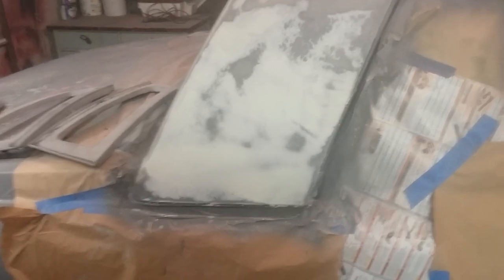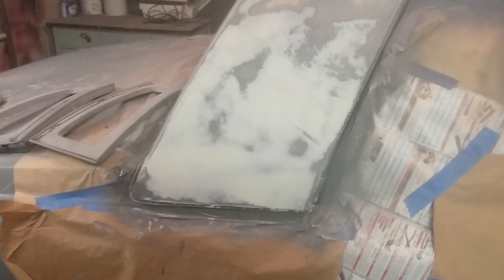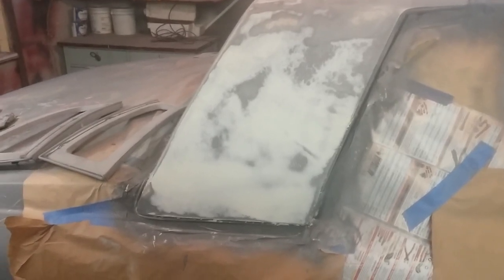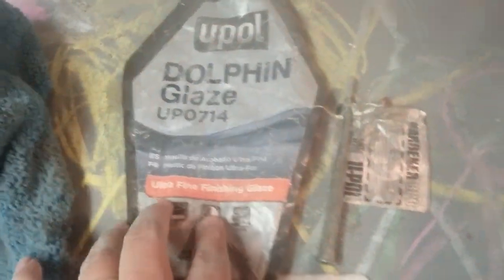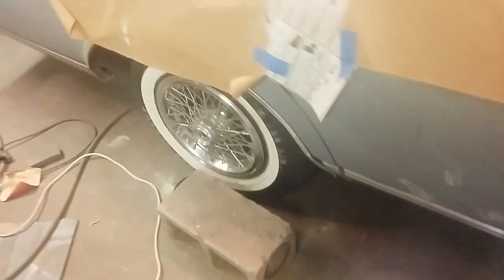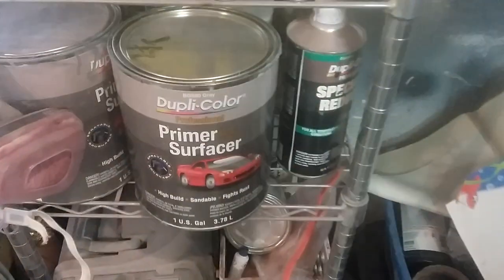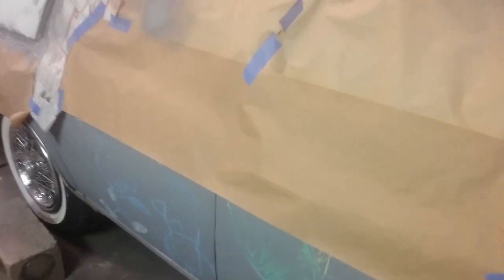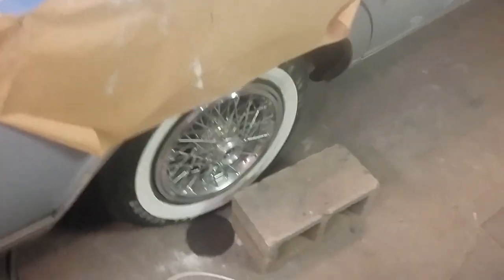box caprice brougham top going Hard shell prepping top for graphics.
showcasing my 25 years of custom car work and fabricating everything.thinking outside the usual modez.